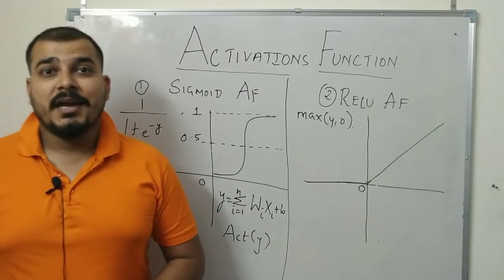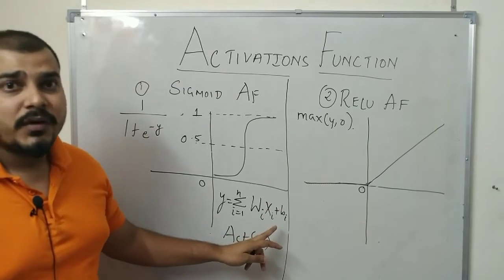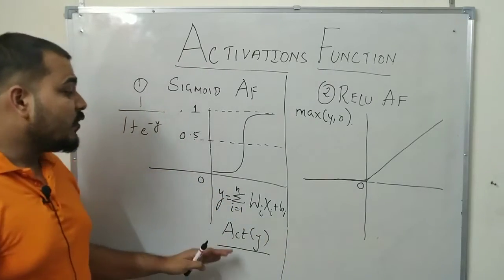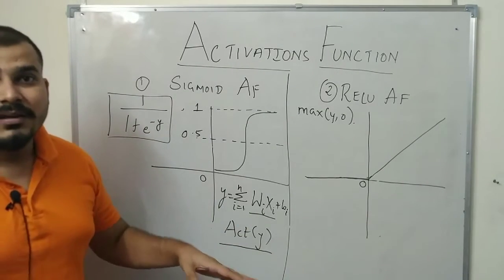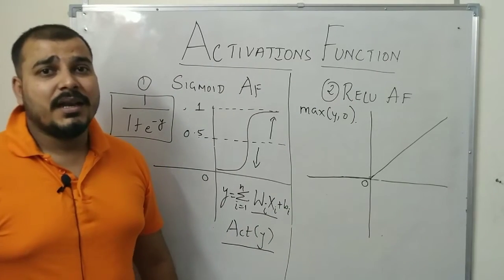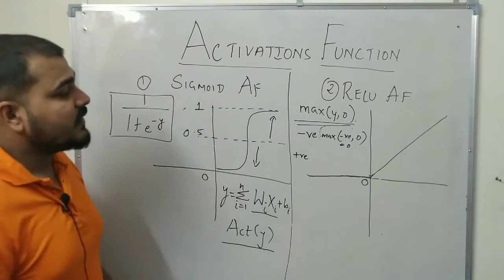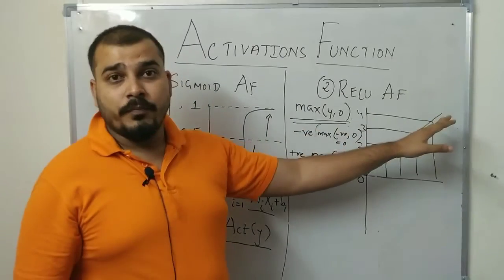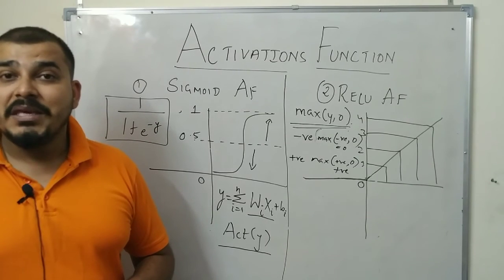Tutorial 3-Activation Functions Part-1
In artificial neural networks, the activation function of a node defines the output of that node given an input or set of inputs. A standard computer chip circuit can be seen as a digital network of activation functions that can be "ON" or "OFF", depending on input

Below are the various playlist created on ML,Data Science and Deep Learning.

YOU JUST NEED TO DO